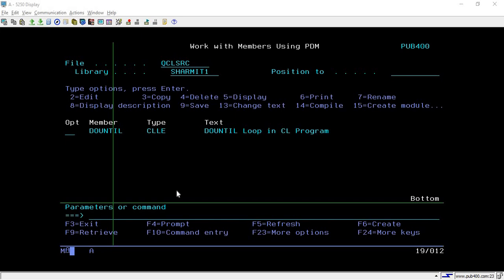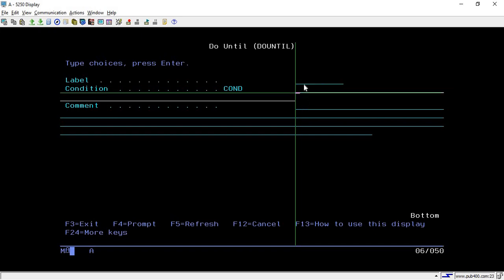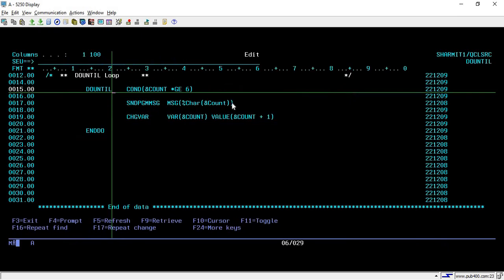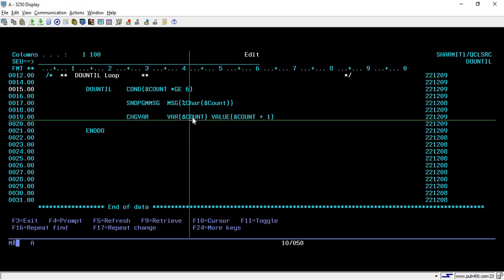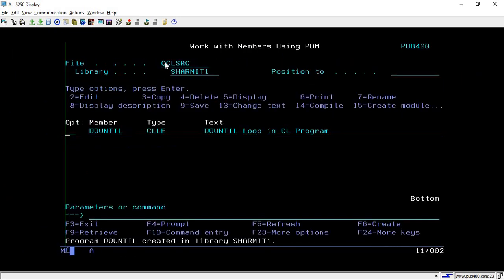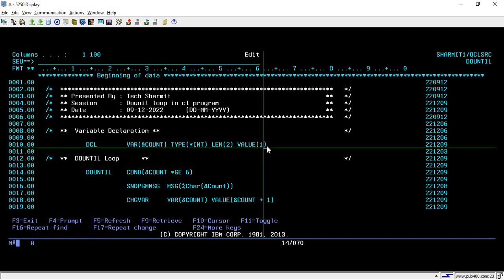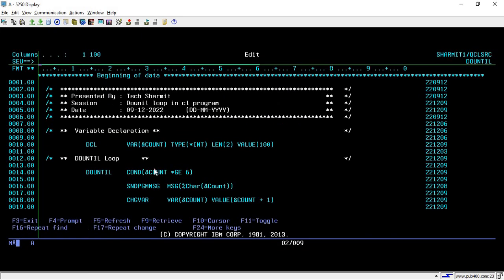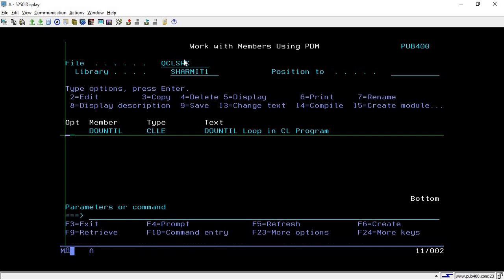dountil loop in cl programming | cl programming in as400 | loops in cl programming in as400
1. Looping in cl program in English.
2.  Example of DOUNTIL loop in CL program in English.